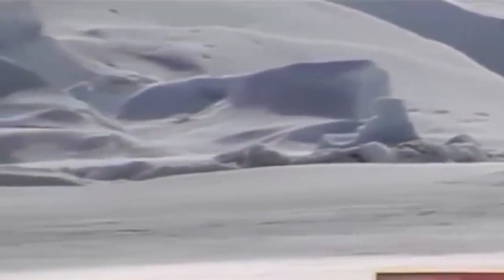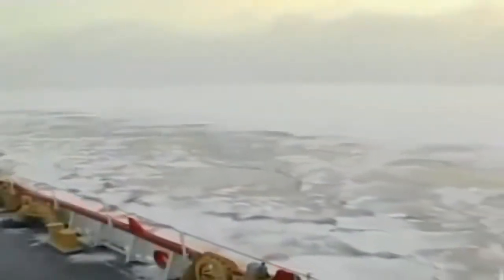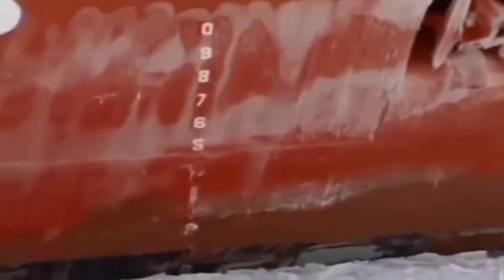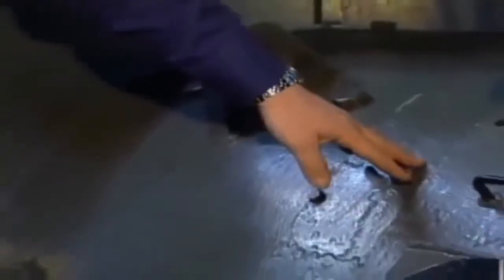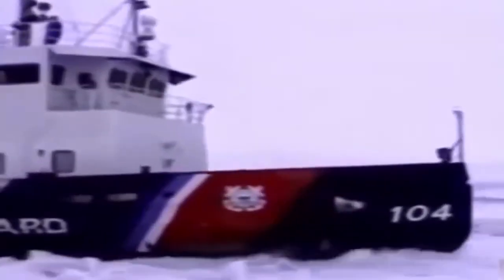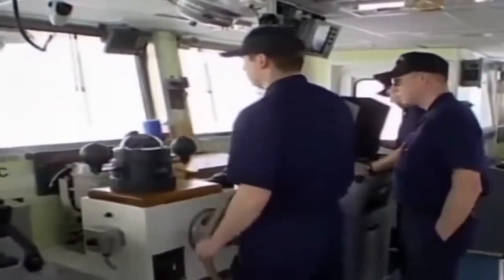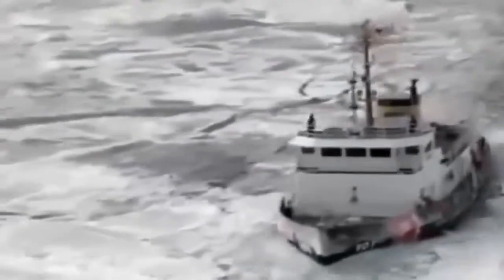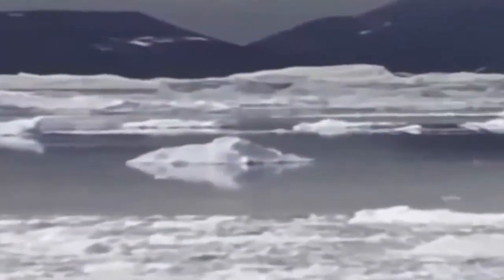Moses Divide the Red Sea, Icebreaker Ship Divide Ice Covered Waters - G Documentary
An icebreaker is a special-purpose ship or boat designed to move and navigate through ice-covered waters, and provide safe waterways for other boats and ships. Although the term usually refers to ice-breaking ships, it may also refer to smaller vessels, such as the icebreaking boats that were once used on the canals of the United Kingdom.